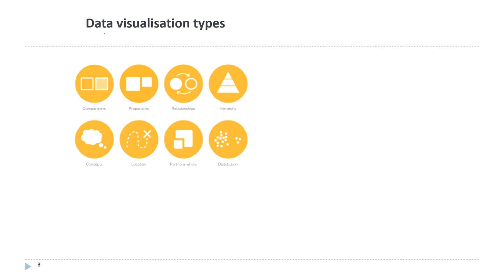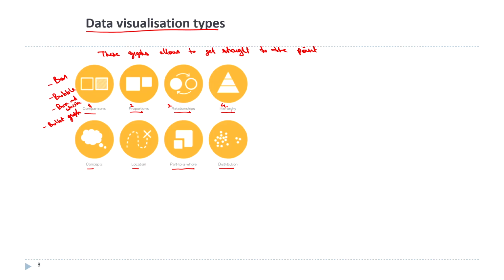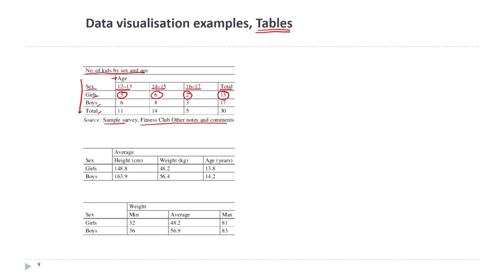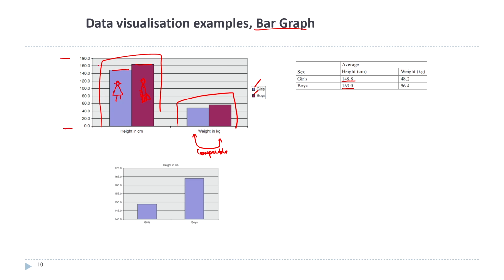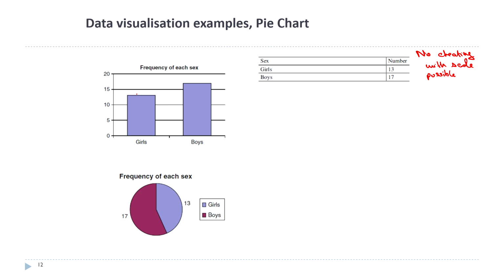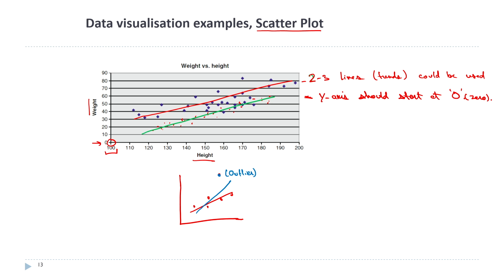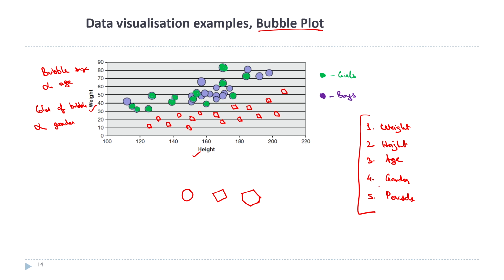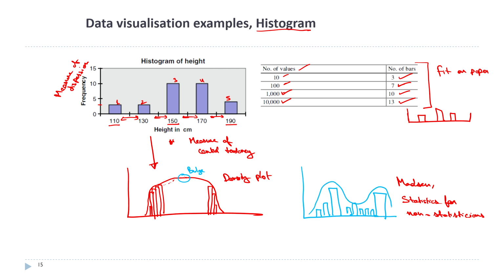Lec 52 05 04 2023